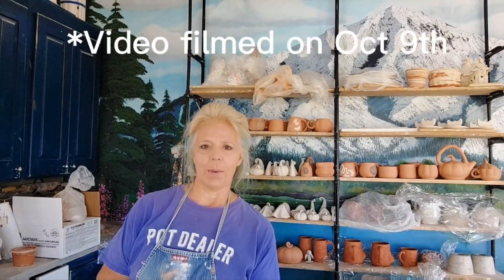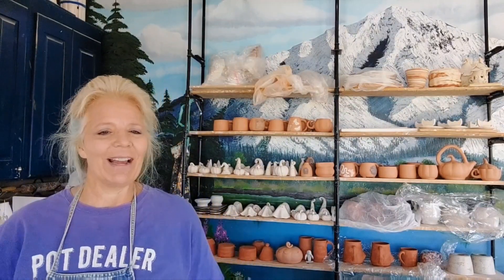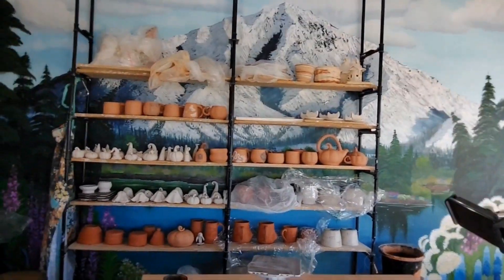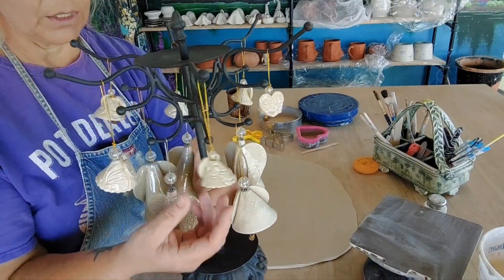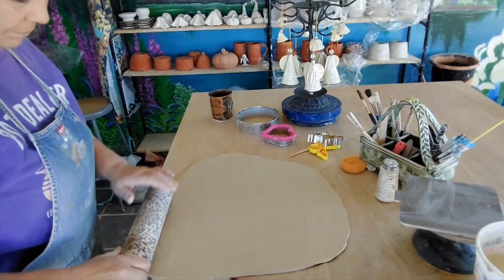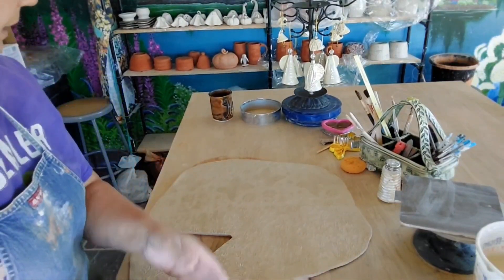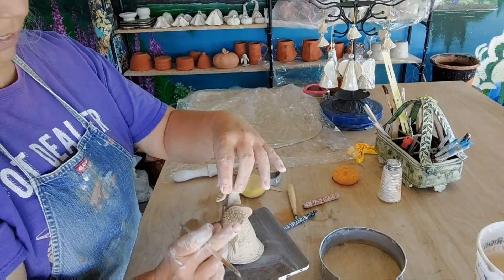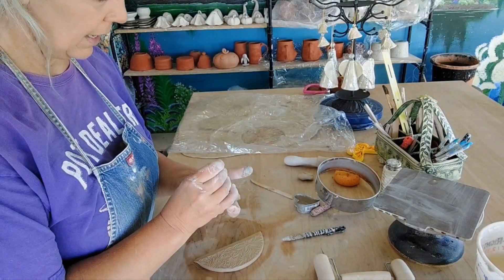Angels!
These adorable angels make great ornaments...or fairies.

Check out Monique on the island of Bonaire for great inspiration, incredible sgrafitto, and a whole lot of fun

Sharon Hoppe Designs for rolling pins used.

Pizelle tool

Funky Heart cookie cutter